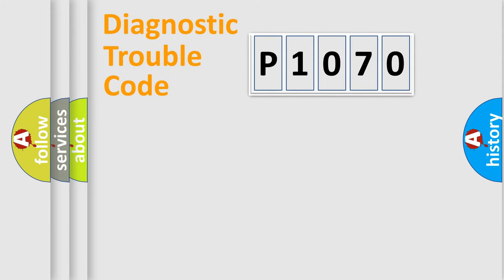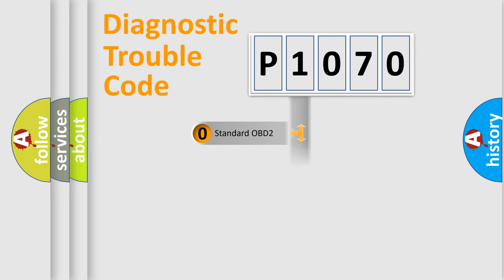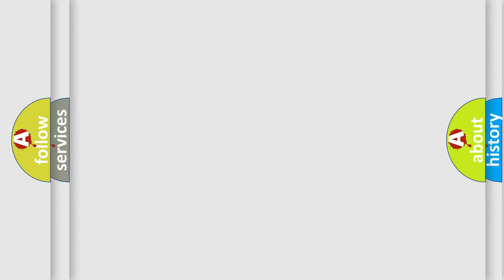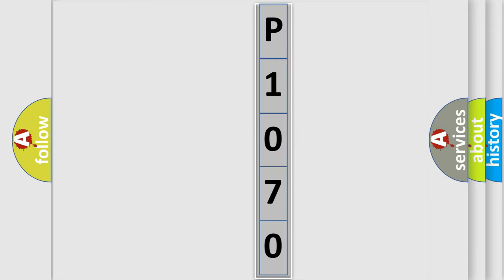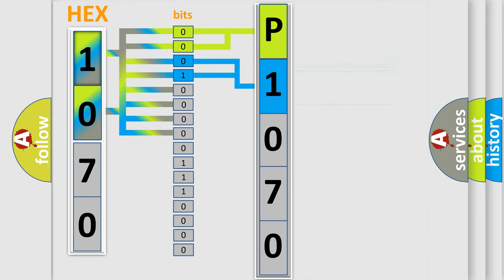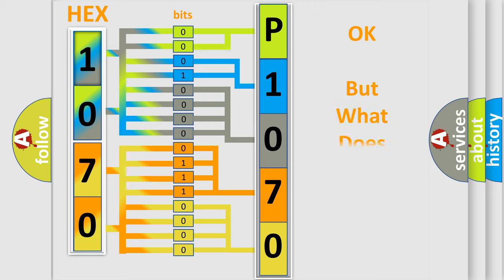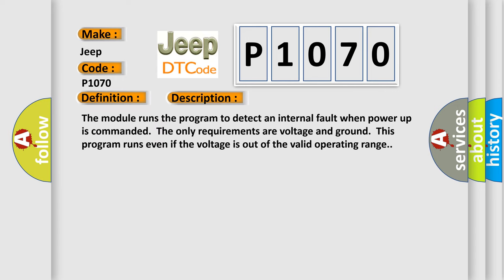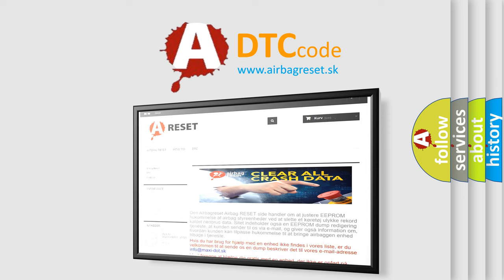DTC Jeep P1070 Short Explanation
Contents:
0:21 Basic DTC analysis according to OBD2 protocol standard.
1:48 Insight into programming
2:58 A diagnostically understandable description of the Diagnostic Trouble Code
3:05 Basic error definition

Make:
Jeep
Code:
P1070
Definition:
Electronic Control Unit ROM Malfunction
Description: